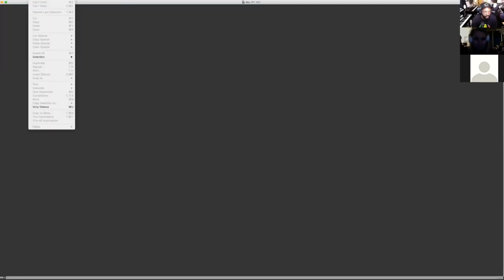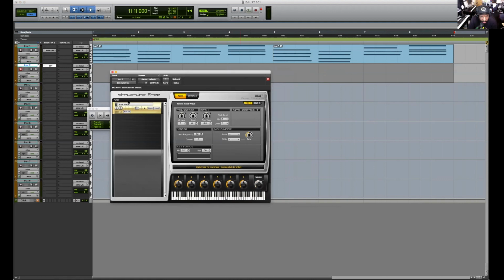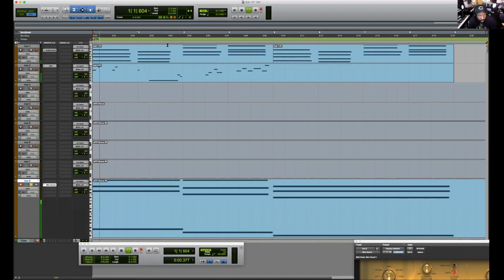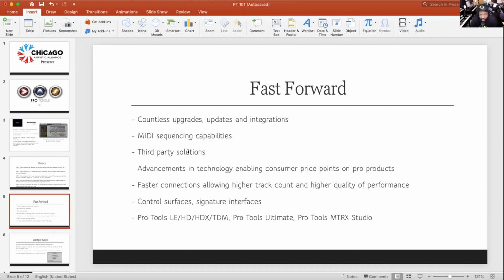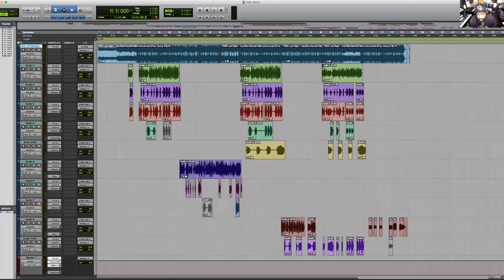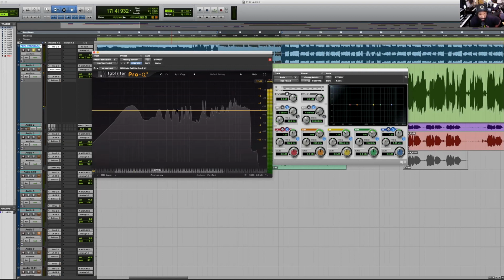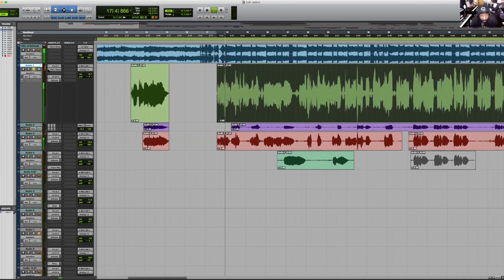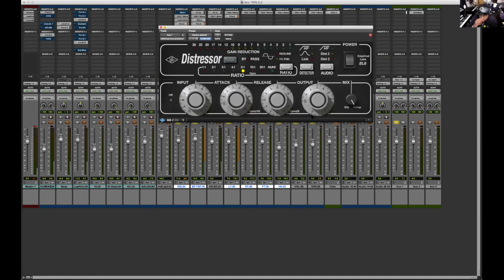Chicago Artistic Alliance Presents Pro Tools 101 Webinar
Chicago Artistic Alliance Presents Pro Tools 101 Webinar. Are you a recording engineer? Do you have a preference of a DAW? Do you want to learn how to use Pro Tools? Want to speed up your workflow? Do you understand singal flow? Do you want to take your skills with Pro Tools to the next level?